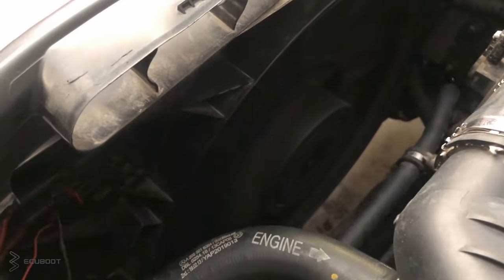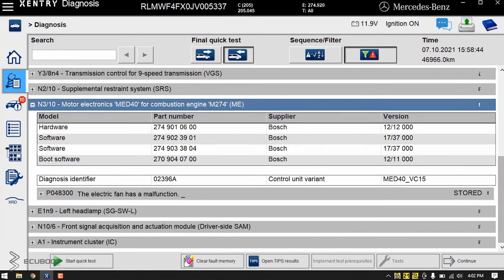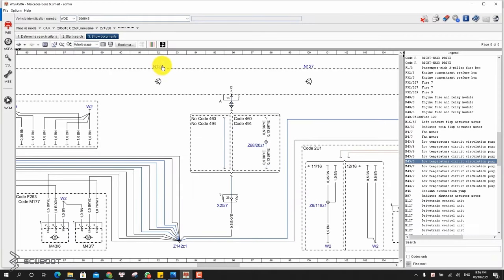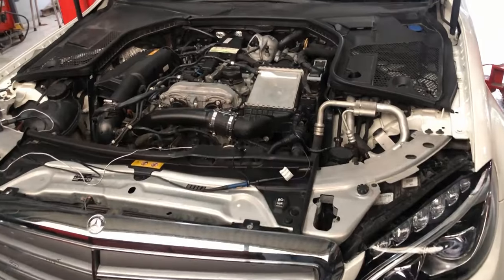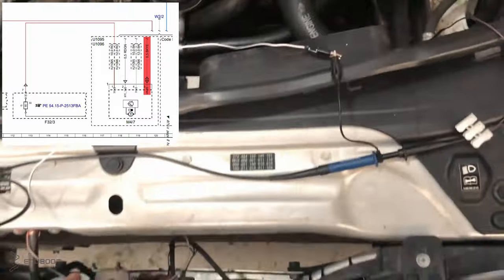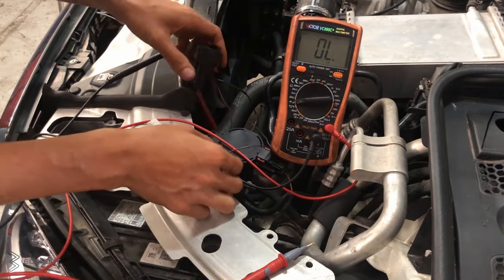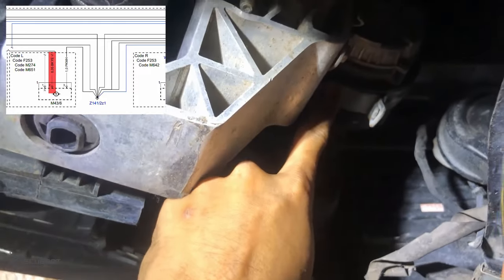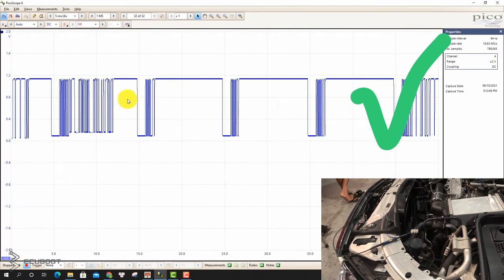How to fix Mercedes Fan on high speed even when ignition is off